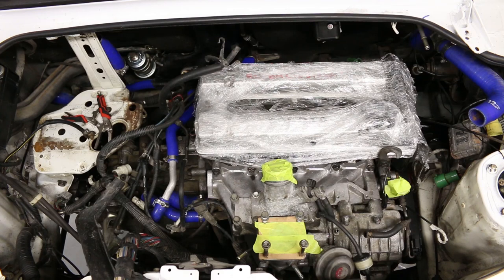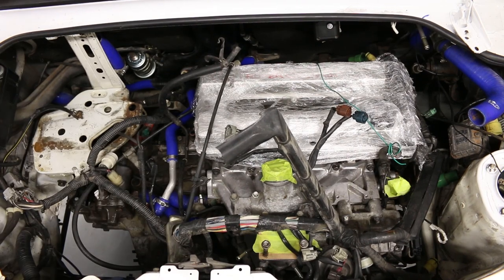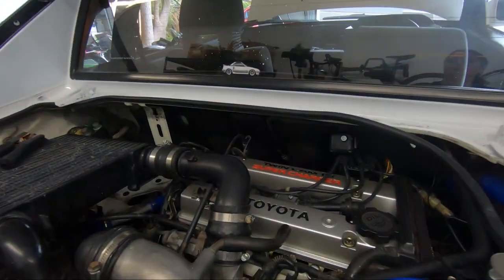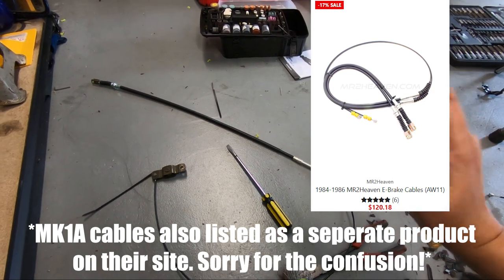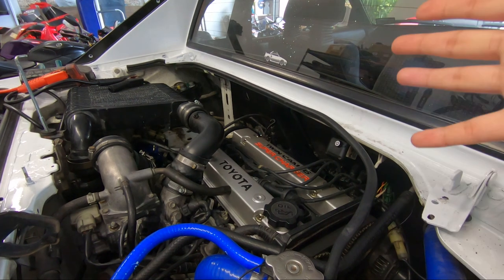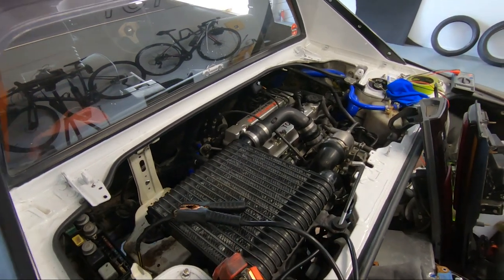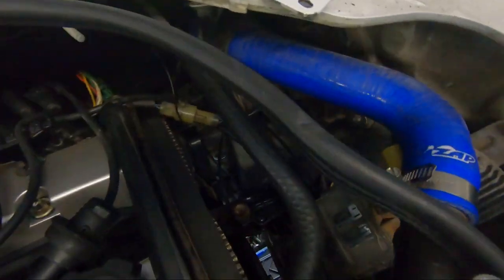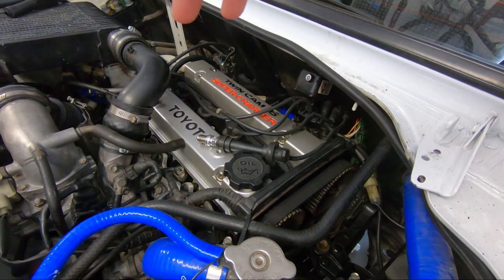Will she fire!? wiring 4AGZE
We're now down to the last couple videos before this build is complete!

Join us as we go about reinstalling the wiring harness, and working out a few minor issues before finally turning the key and seeing what happens!

Also, I have a little Esty page where I will be selling some little sticker designs, including one of Zoomie my AW11!!

CHAPTERS:

0:00 - Intro
0:20 - Cable pulling AC and alternator
0:40 - Intake reassembly
3:30 - Update
4:05 - Handbrake cable update
5:09 - Engine update
8:00 - No compression?
9:30 - Electrical jobs
11:30 - Engine starts!?